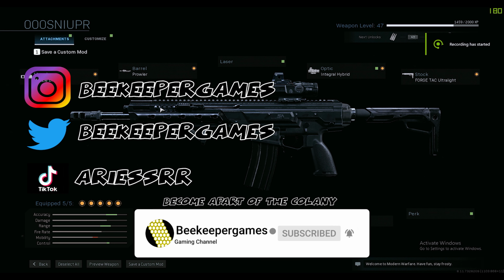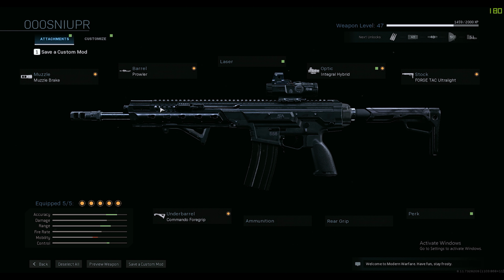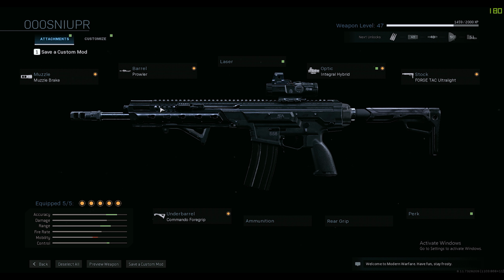Best Kilo 141 Setup For Medium To long Range - Call Of Duty: Modern Warfare.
In this video I show you the best setup so far for medium to long range with the Kilo 141.